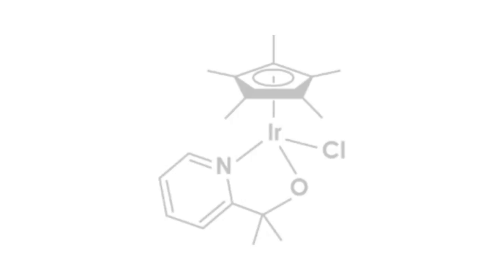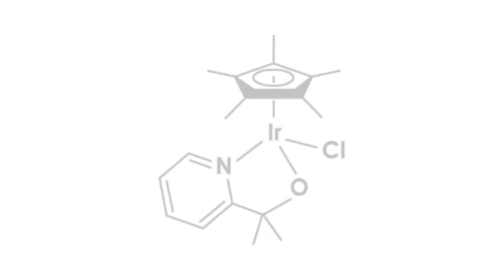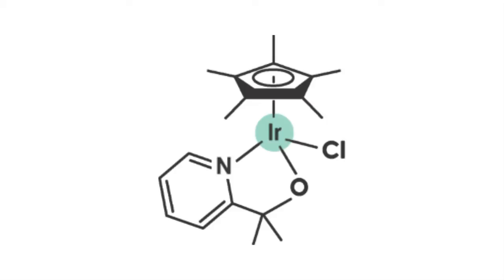Yale Science Shorts Pilot Episode: Artificial Photosynthesis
Julie Thomsen, Ph.D. candidate in the Brudvig Lab at Yale University, explains her exciting research on artificial photosynthesis as a future fuel source.